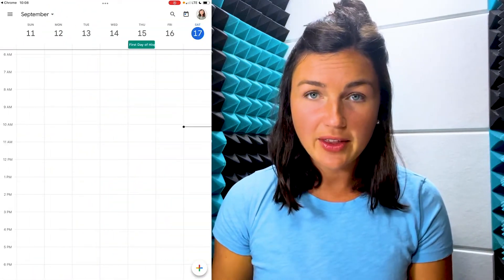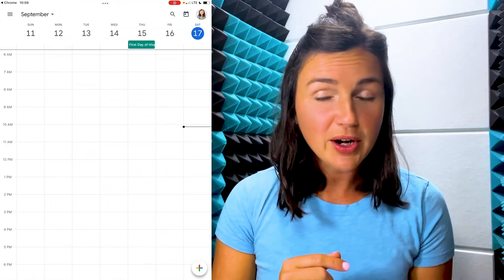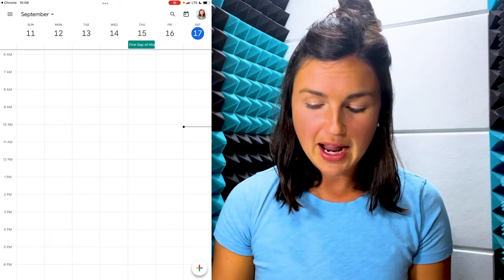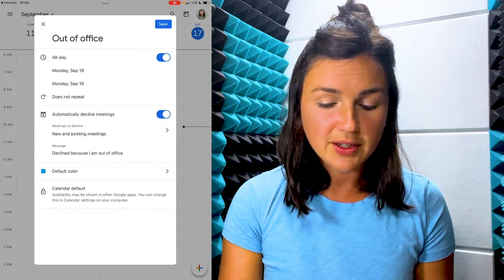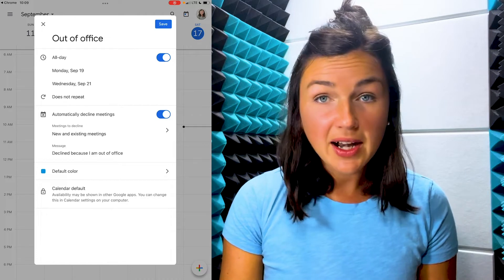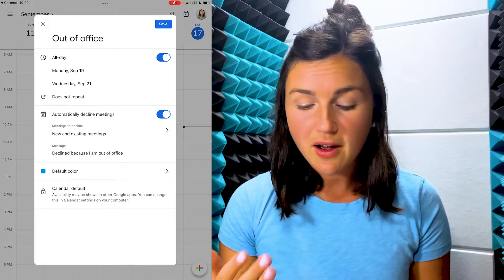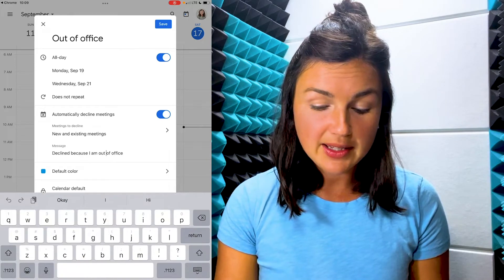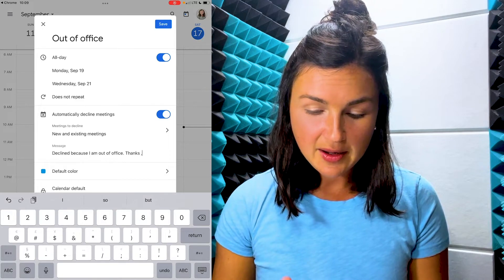Google Calendar on iPad or iPhone: Out Of Office Event or Schedule - How to - Quick Tutorial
In this video I will show you how to create or edit an out of office event in Google Calendar using your iPad or iPhone mobile app.

Important Note:  This is a feature of premium google accounts provided by or within an organization, workplace, school, or business.  You will not see the option to create an out of office event on your free personal google account.

Check out how to create an out of office event in Google Calendar on your computer